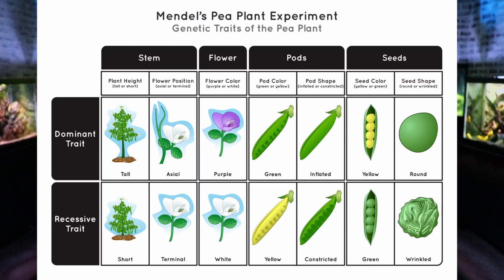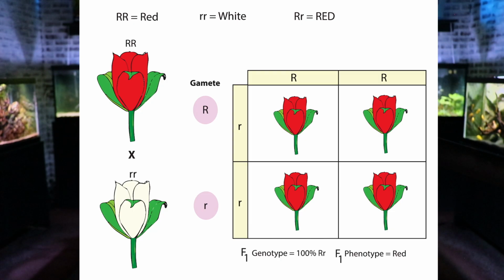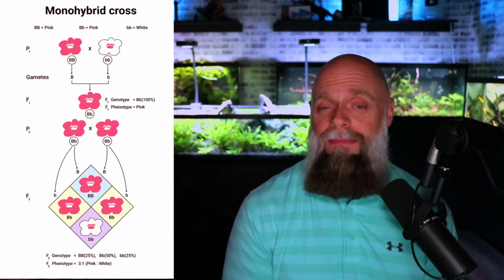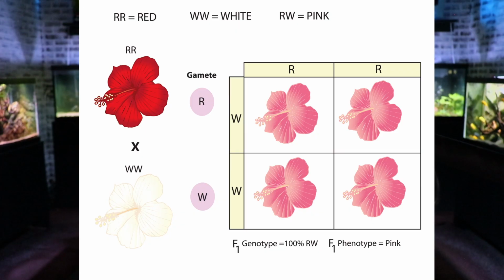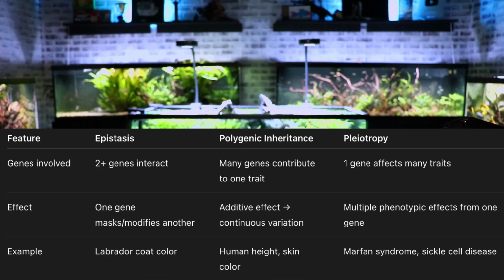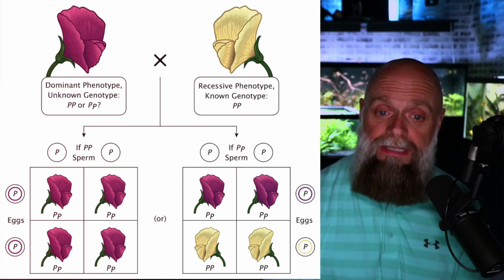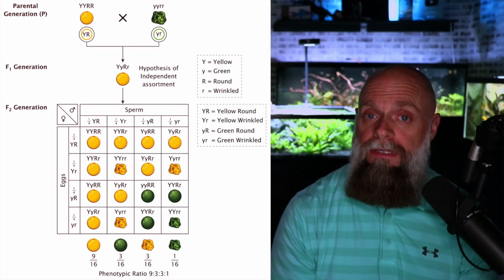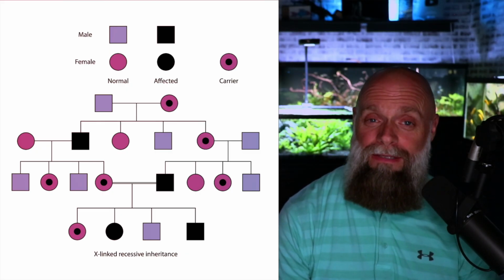The Study of Genetics Made Simple!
Hello Everyone,
In this video we discuss the principles of genetics!